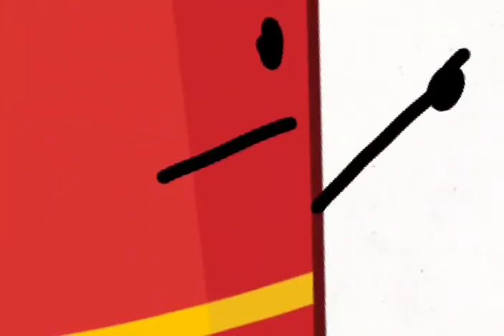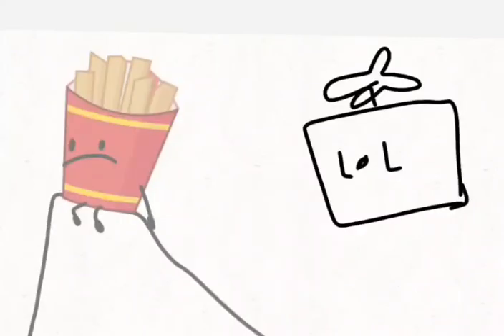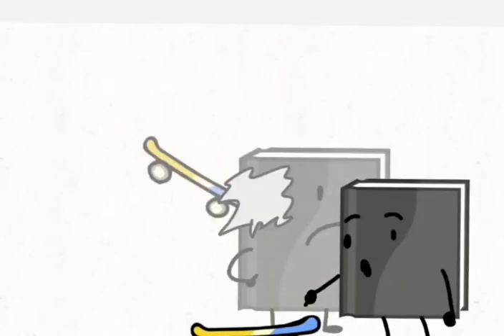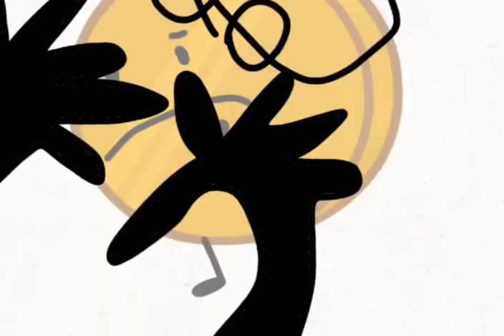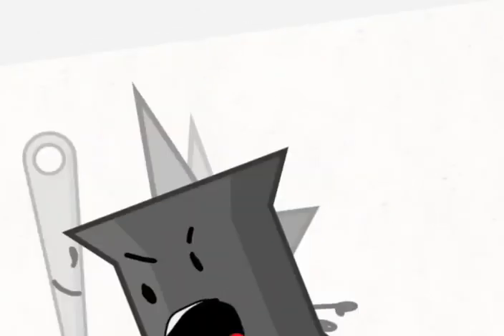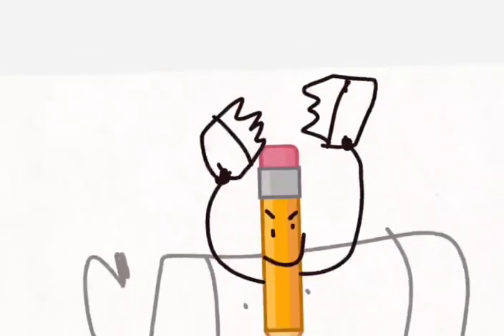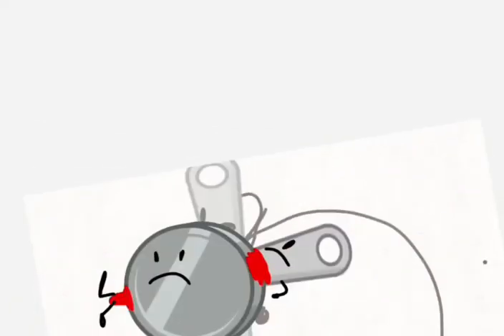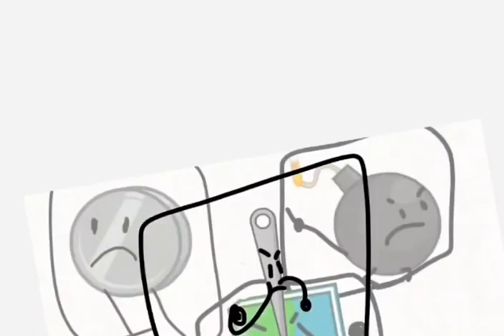Bfdia 16:The Budget is Off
Guys this is a troll video be patient for the real one